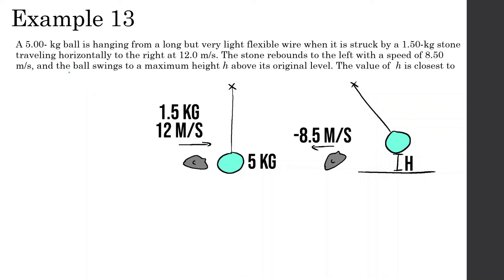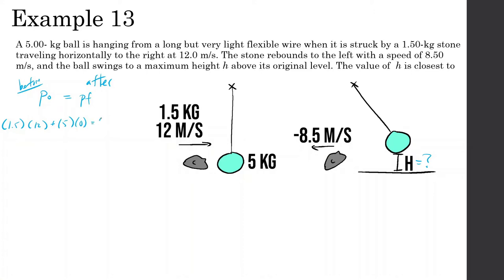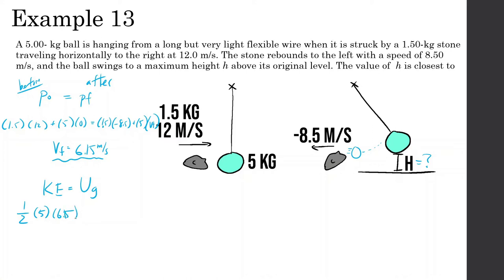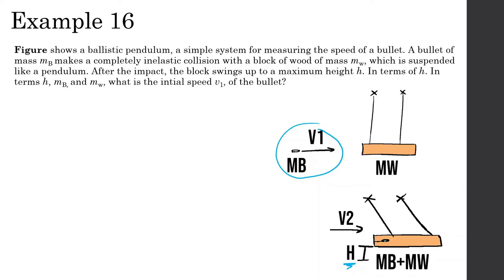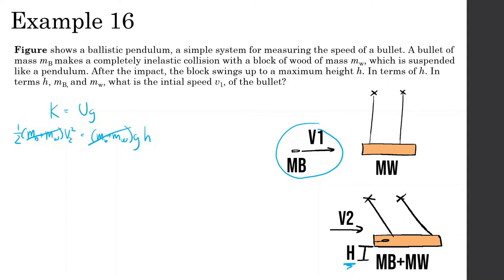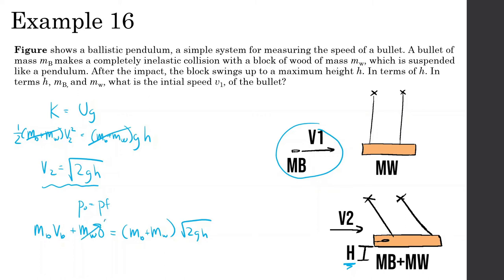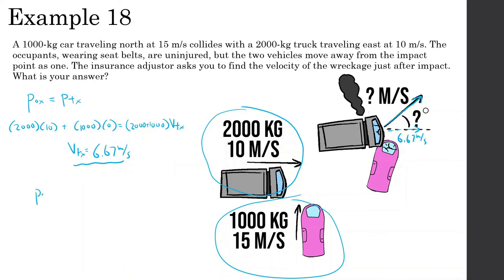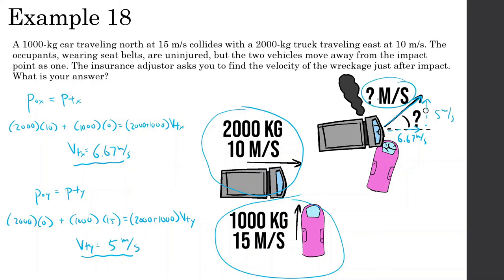Inelastic 2-D | Momentum | AP Physics C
Momentum Example Problems For AP Physics C

@ 0:00 Intro
@ 0:09 Example 13
@ 2:51 Example 16
@ 5:39 Example 18
@ 8:37 Example 20